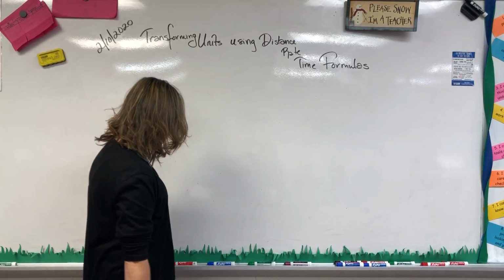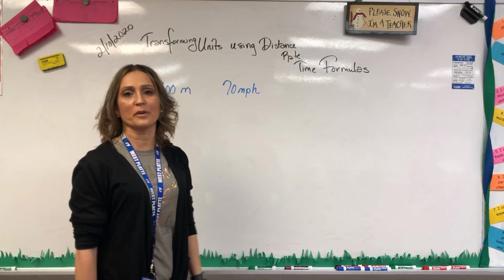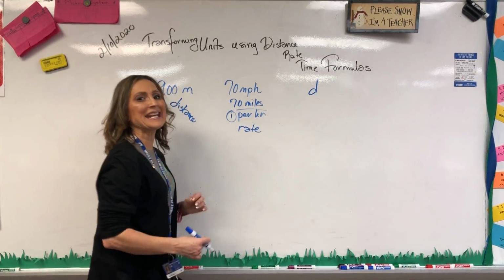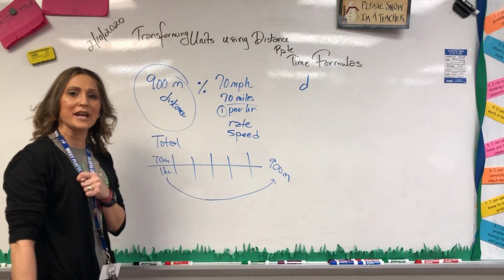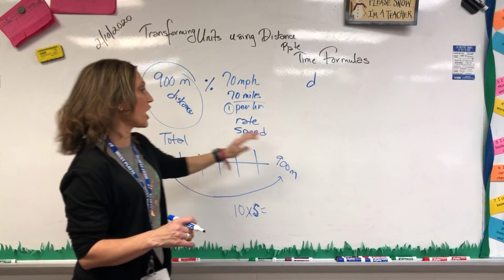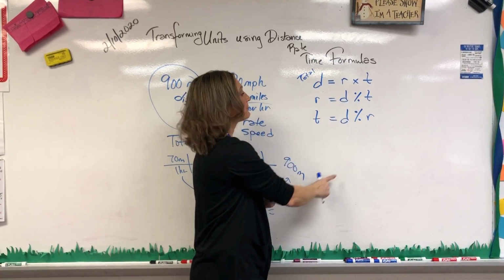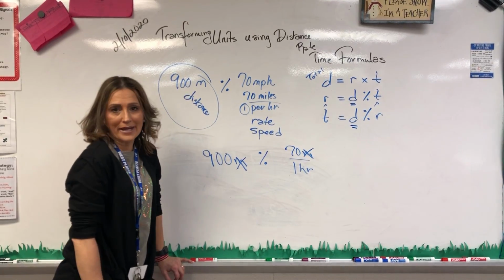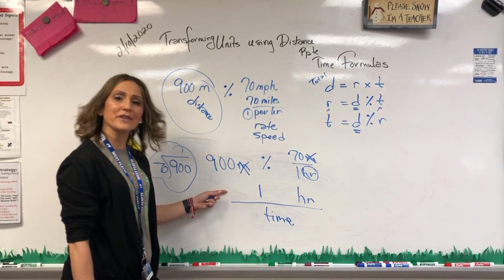Transforming Units Using Distance, Rate, and Time Formulas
Tonight, Ms. P demonstrates how to transform units in order to match the units to the missing measurement. By using words and critical thinking skills, students should not need to memorize formulas to find a correct solution.